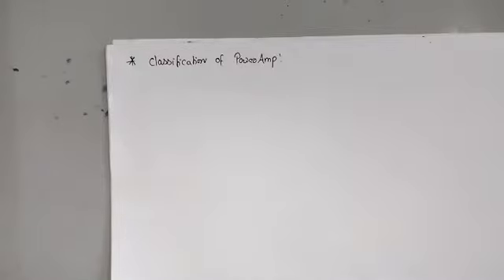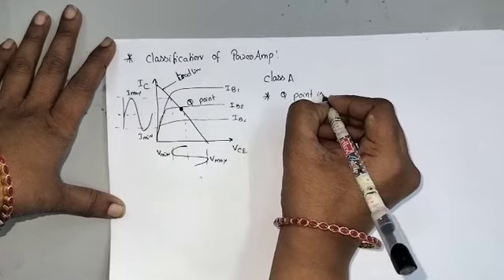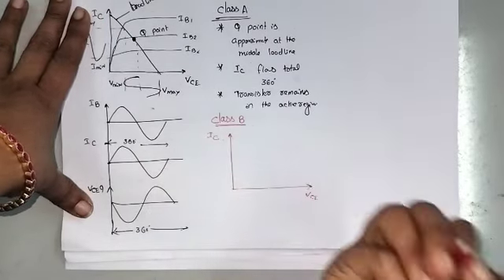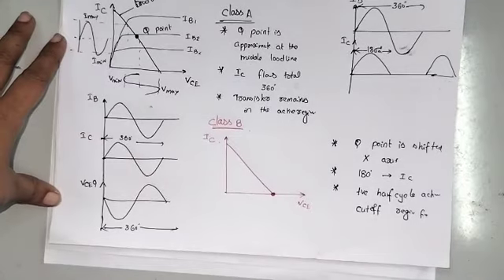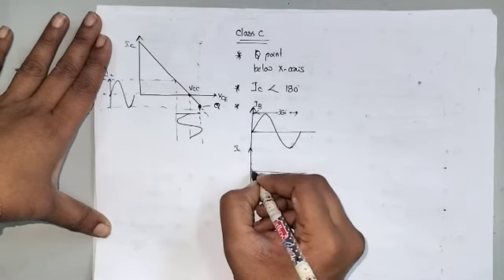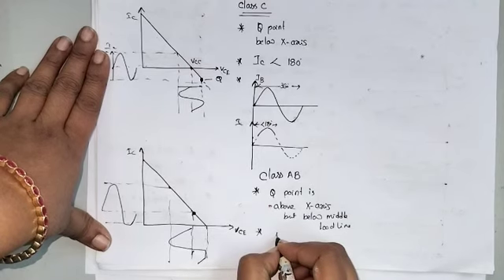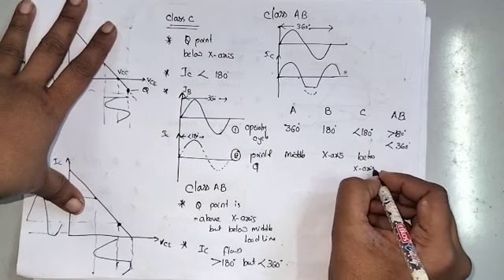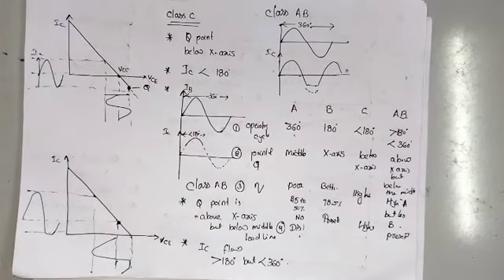Classification of power amplifiers